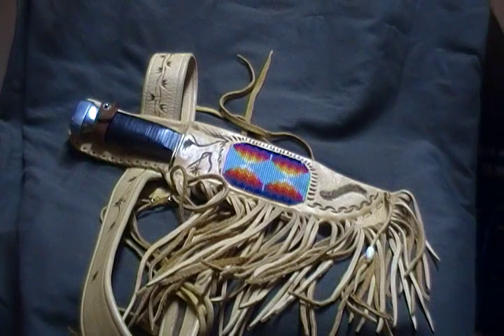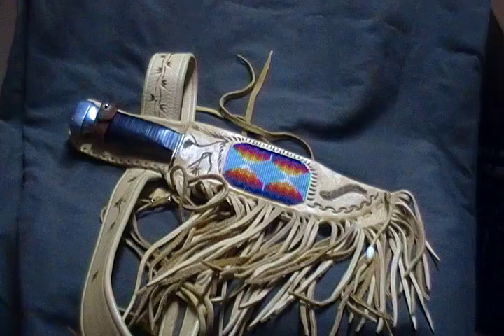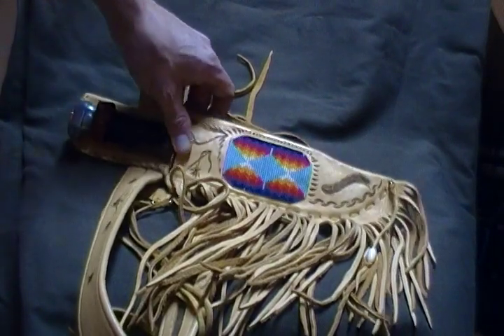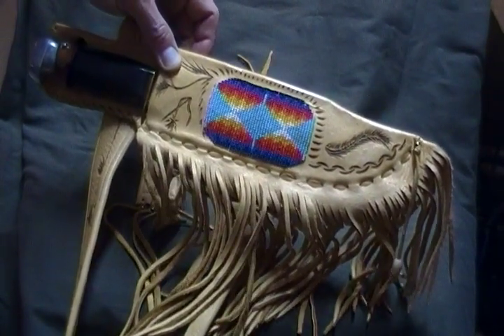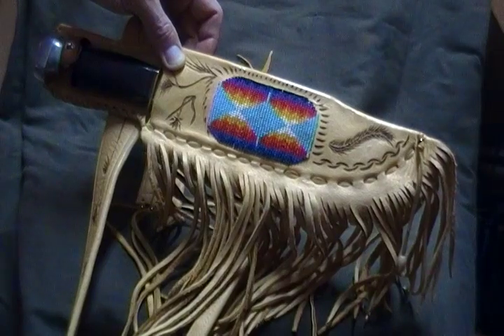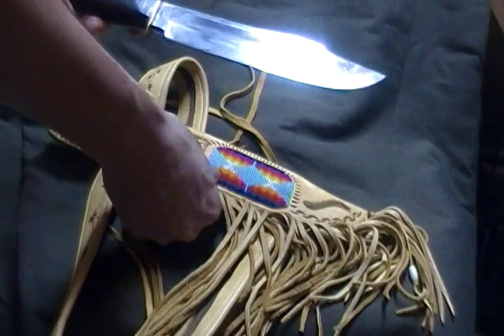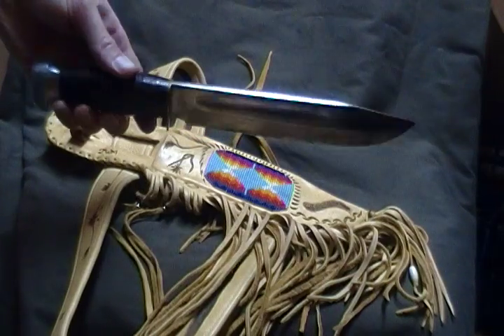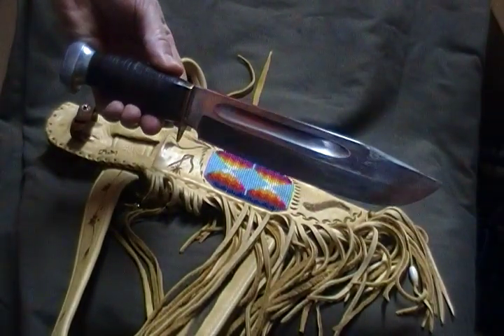Native American Bowie Knife (Soligen) Bead work and leather belt and sheath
This is a beatuiful piece of Native American handy craft, beaded leather belt and scabbard.  The knive is a German made bowie knife.  If anyone recognizes the type of bead work please let me know.